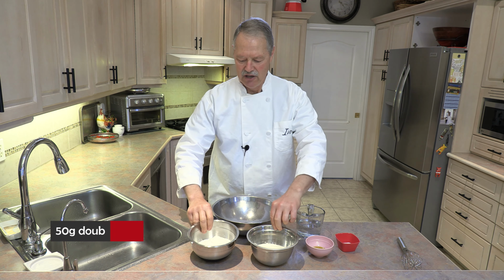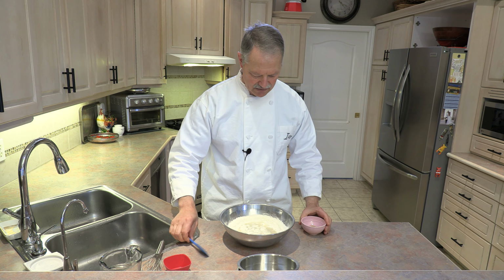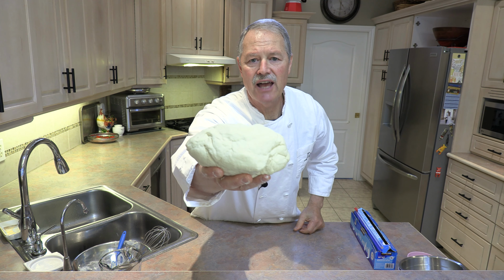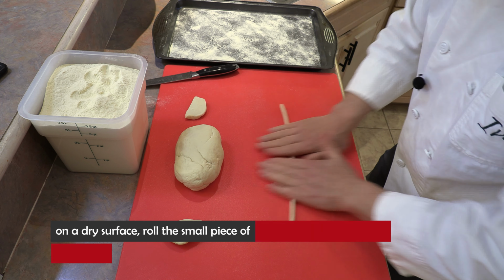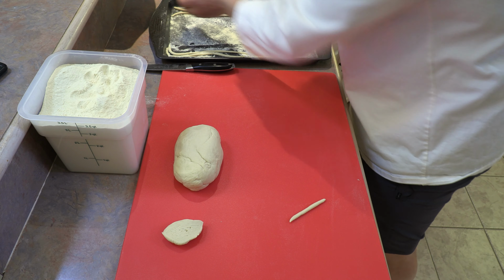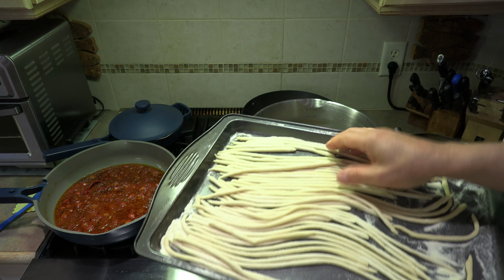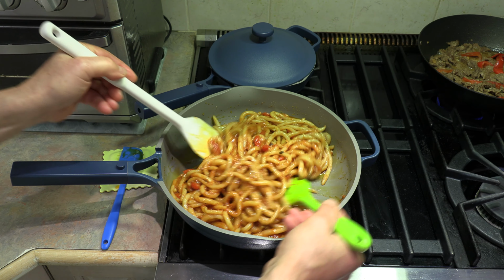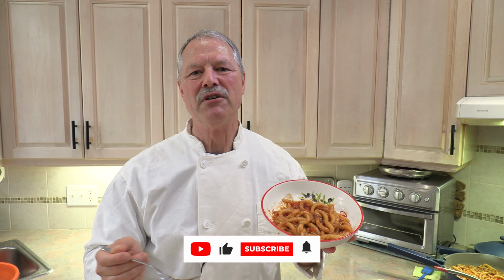Hand made, hand rolled, Pici Pasta - a taste of Tuscany Italy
Made from Scratch - homemade, hand rolled pasta. "Pici" Pasta - originating from the Tuscany Region in Italy, this pasta is so easy to make, uses simple ingredients and really is a lot of fun to do!! Hope you enjoy this episode, as much as I enjoyed making it :)

00:00 Intro
00:36 Making the pasta dough
05:48 Making the pici noodles
11:11 Onto the stove
12:49 Into the sauce
14:24 Taste test
15:28 Outro

Pici Pasta
Ingredients
• 50 grams (1.76 oz) Double Zero Flour
• 50 grams (1.76 oz) Semola Flour
• 1 TSP extra virgin olive oil (EVOO)
• ½ TSP salt
• 50 grams water (1.76 oz)
NOTE: The above ingredients will make enough pasta for 1 average person. If cooking for 2, just multiply each ingredient above by 2. If cooking for 3 people, just multiply each ingredient by 3 and follow this same sequence for whatever amount you want to make.
Example: if cooking for 10 people, multiply each ingredient above by 10

Process
•  Place both types of flour and the salt in a bowl, and mix. Then add the water and EVOO and mix to form a rough dough
• Knead the rough dough for 8 – 10 minutes, till the dough is soft and smooth
• Wrap the dough in plastic and let stand at room temperature for at least 20 minutes, up to 1 hour
• Shape the dough into a log or a rectangular log. Slice off a ½ inch (12 mm) piece of dough and divide that piece into small sections, about 8 – 9 grams (.28 - .31 oz) in weight (should be similar in size to half a French fry)
• On a dry surface, roll the small piece of dough, into a long round noodle, about 1/16 inch or 1/8 inch thick (i.e. 1.5 mm or 3.2 mm thick)
• Coat the noodle in Semola flour (to prevent it from sticking to other noodles), and place on a sheet pan
• Bring a pot of water to a boil, add salt to the water (1 tsp salt per liter or quart of water)
• Add the Pici Pasta, stir, and bring the pot back to a boil
• Cook for about 5 minutes for al dente or longer as preferred
• Drain and serve over your favorite sauce

Here are a few things I mentioned in the video. Please shop and support your local shops! If you cannot find them there, here are some links to help out.

"My Bread Book" by Jim Lahey

Lagostina Tuscan Collection Orange Oval Casserole Dish / Dutch Oven, 5 Quarts
► USA (similar)

We are a participant in the Amazon Services LLC Associates Program, an affiliate advertising program designed to provide a means for us to earn fees by linking to Amazon.com and affiliated sites. The prices are not higher, this just makes it easier for you to find the product. Hope these links help.